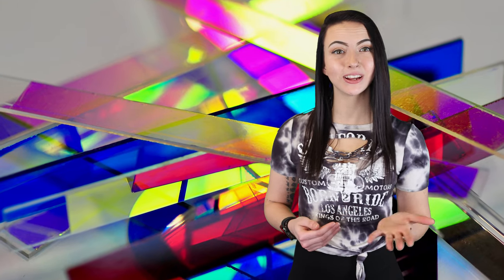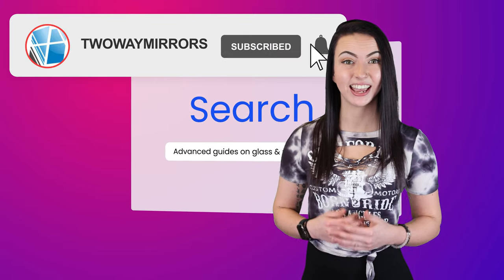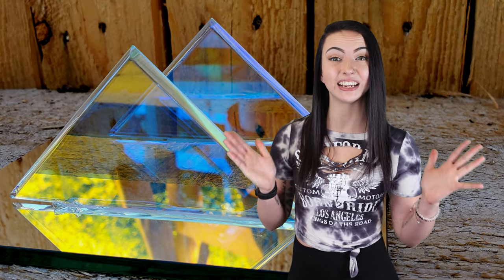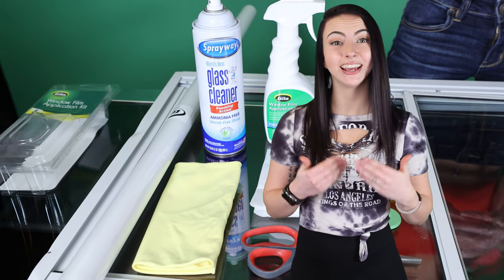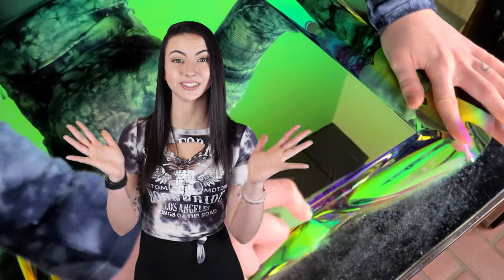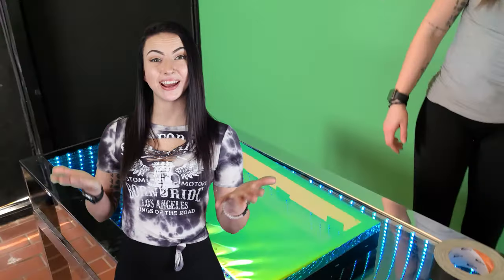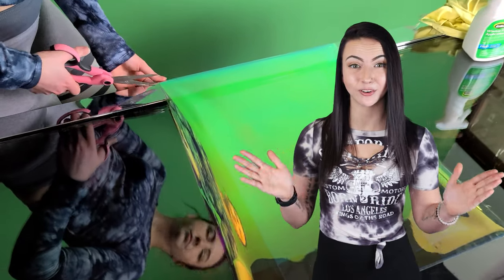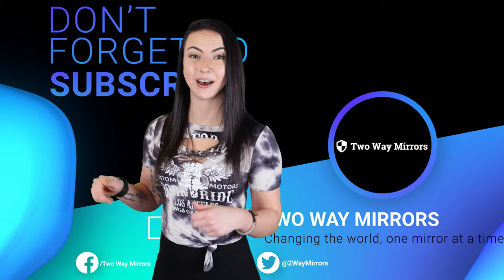How To Make A Dichroic Mirror [Step-By-Step Guide]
Learn how to make dichroic glass by using an inexpensive film that's super easy to apply. Dichroic Glass, also known as living glass, is an iridescent color effect mirror that's semi transparent. This unique glass displays two different colors, which change simply by changing your position relative to it.

Table Of Contents:
0:00 What Is Dichroic Glass
0:51 How to make dichroic glass without a kiln
1:14 How to make dichroic glass
1:50 Dichroic Film Installation
3:08 glassless dichroic mirror
3:37 difference between dichroic mirror and film
4:06 buy dichroic glass

The word “Dichroic’ comes from the two Greek words, ‘Di’ means two, and ‘chroma’ means color. It can be ordered as a film which comes in rolls, or the actual mirrors on glass substrate, which have a hard, durable coating applied at the factory.

Just like any window film, dichroic mirrors are easily made using simple tools.

I’ll outline exactly what you’ll need, how to use it, and I’ve left a complete part list and detailed step-by-step instructions down below.

If you're looking to save a ton of money and add dazzling iridescent color to your glass, you're going to love this video.

Installation
A window film installation kit from your local hardware store can be used for application and to smooth out the bubbles.

Step 1:
Clean your glass, acrylic, or polycarbonate, so there aren’t any fingerprints or particles on the surface.

Step 2:
Spray your surface with application solution and apply the dichroic film.

Step 3:
Squeegee out the bubbles working your way from the inside slowly, working the excess liquid out and preventing creases from forming.

Step 4:
Trim the excess film around the edges with a blade.

Step 5:
Allow the film to set for 24 hours. The mild adhesive cures during this time, bonding it to the surface of your material.

With practice, dichroic film can also be used on curved surfaces for exhibits, costumes, and vehicles.

If you’re looking to order dichroic mirror film, we’re glad to help you on our website twowaymirrors.com

Method #2: Stretching Film Across A Frame
If you’re looking to create a lightweight dichroic mirror, the film can be stretched and pulled tight on a frame.

By affixing it with equal tension on all sides, it makes a huge dichroic mirror.

This is perfect for theater performances, magic shows, and any application where you need a giant lightweight mirror.

After it's attached to your frame, you can use a heat gun around the edges to tighten it.

Conclusion
A lot of people ask, what's the difference between ordering dichroic film and a dichroic mirror?

A dichroic mirror is more scratch resistant, which makes it perfect for applications which require cleaning. You'll want to be careful with your dichroic film not to scratch it.

With proper handing, your dichroic film can last for years. Simply use a slightly damp, lint free microfiber cloth to clean it.

If you need any help obtaining dichroic mirror film or any other type of specialty mirror, we're excited to help you on twowaymirrors.com

😏Studio Tools:😏